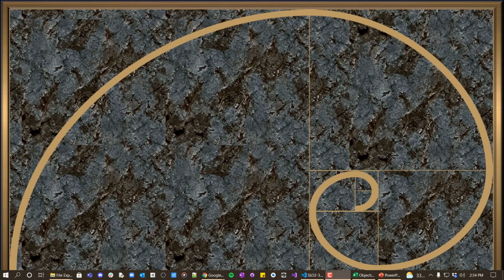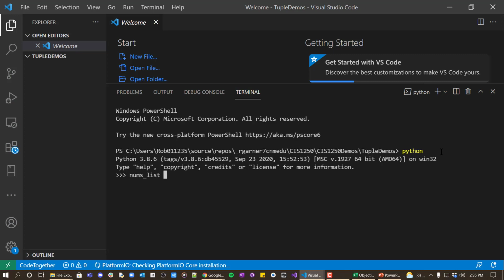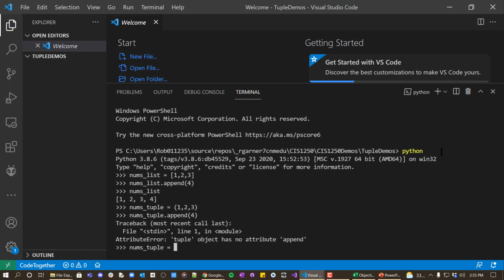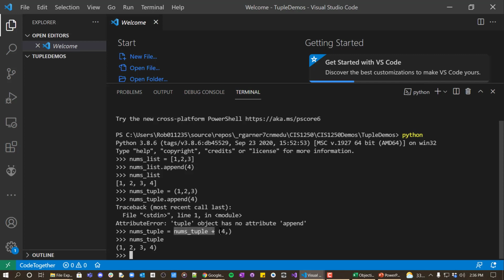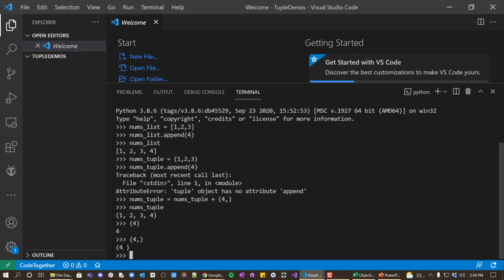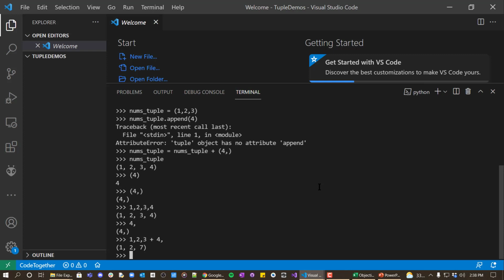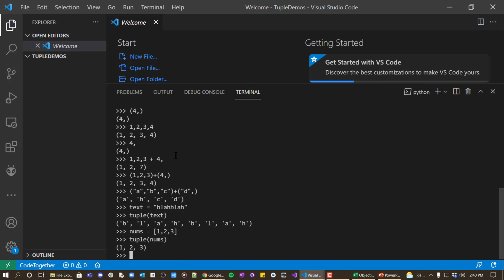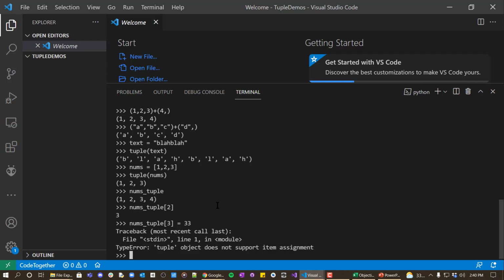Unique Tuple Features